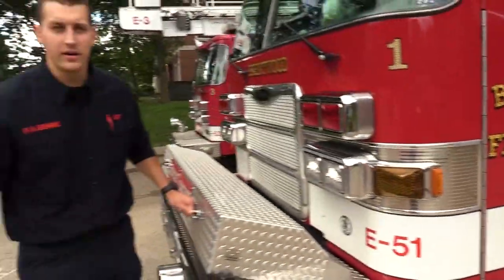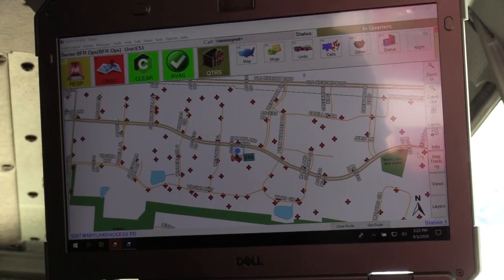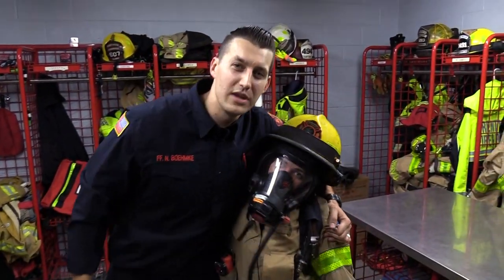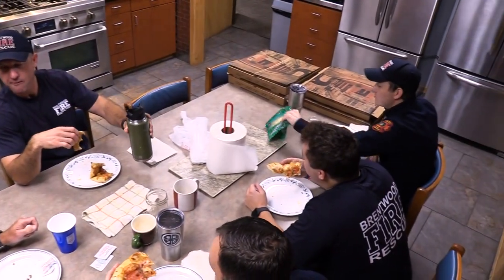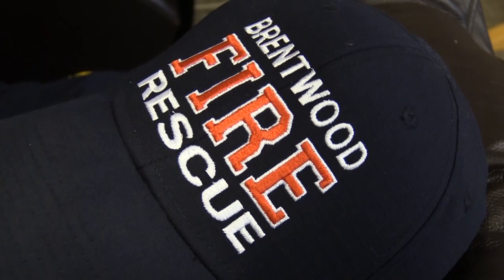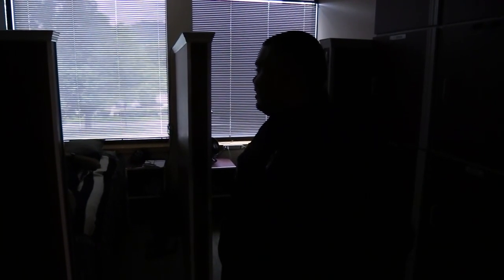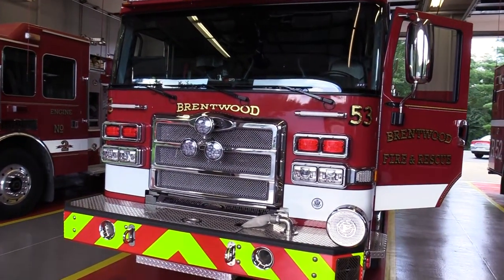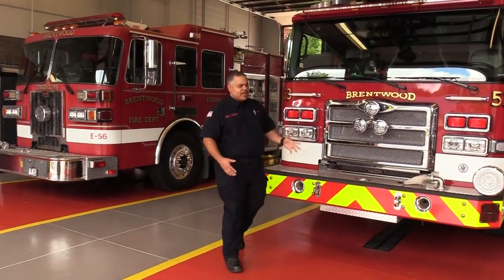Brentwood Fire and Rescue Virtual Fire Station Tour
It's always neat to go inside the fire station and learn how firefighters live while on duty.   Due to COVID-19, the year of 2020 meant no tours inside fire stations.  The Brentwood Fire and Rescue Department wanted to create a virtual tour to make sure we continue educating our community.   Enjoy the tour!